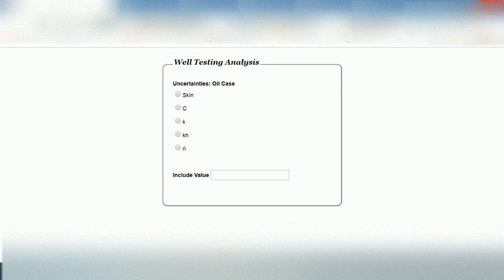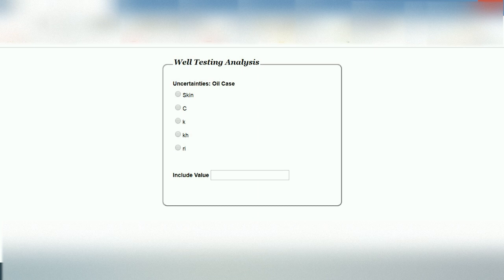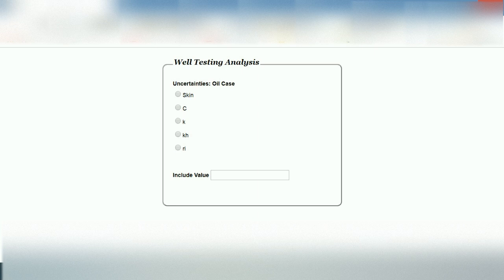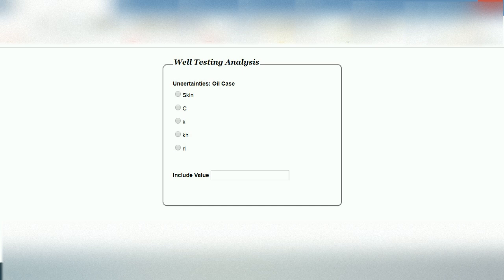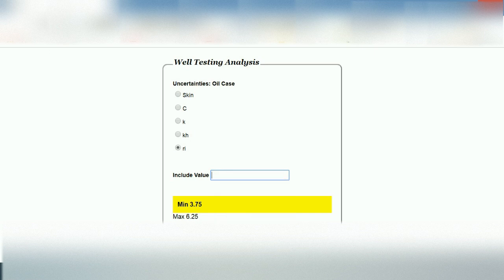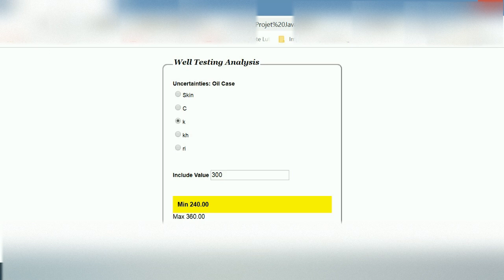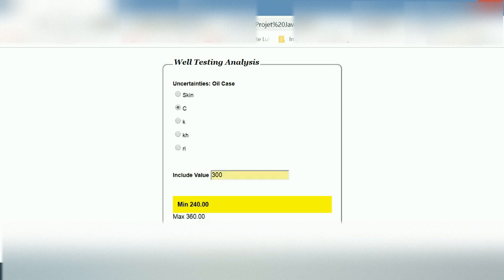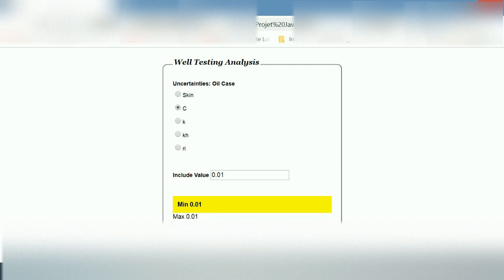Well Testing Uncertainties Online (Simple Version)